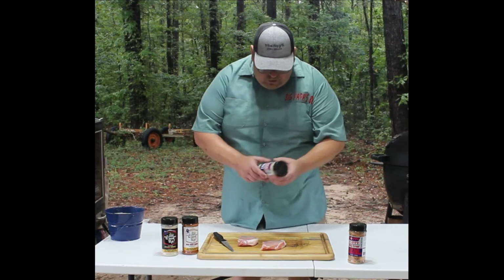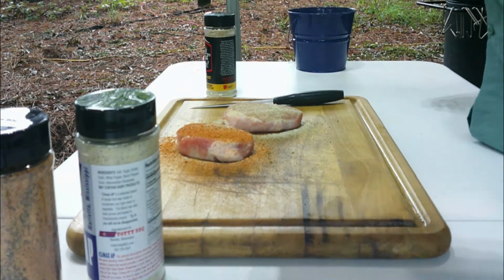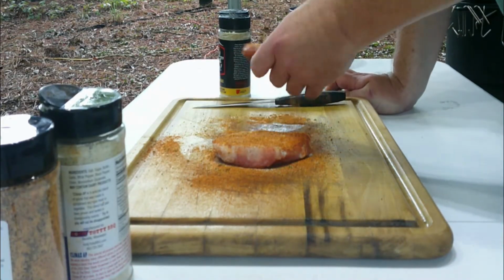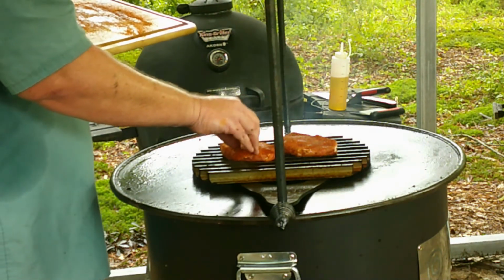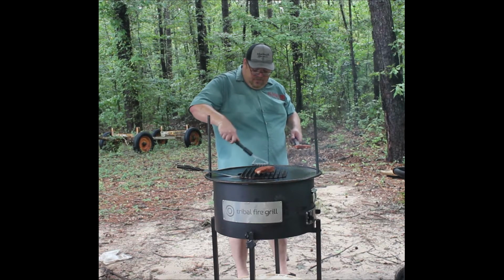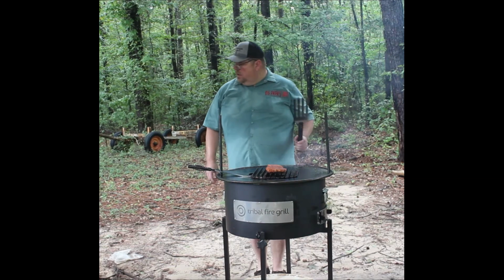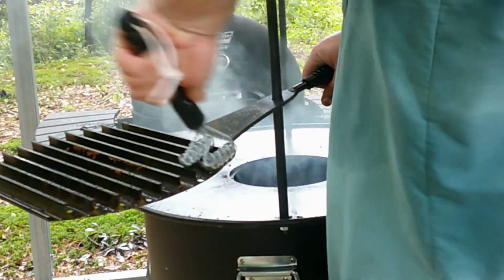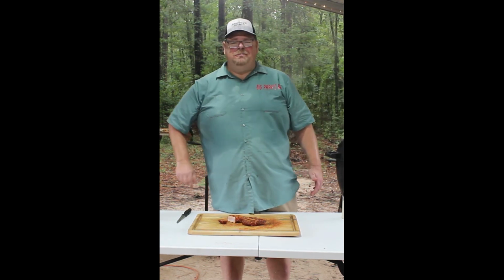Arkassippi Combo Pork Chop Grilled on the Tribal Fire Grill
The Average Joe BBQ Show takes some thick cut pork chops and seasoned them with the Arkassippi Combo.  Then grilled them to perfection on the Tribal Fire Grill.  Follow these steps and you can be the King of the Cul-de-sac!!